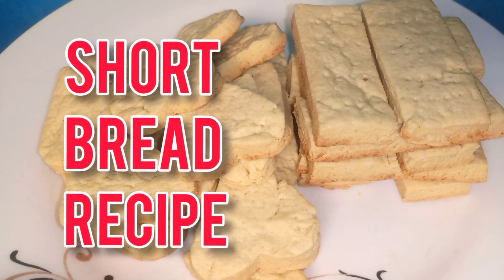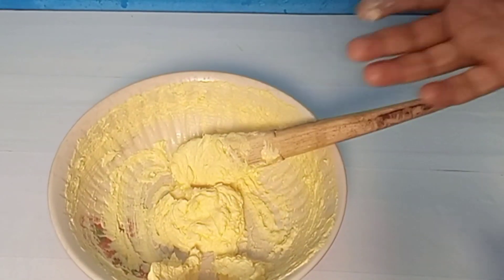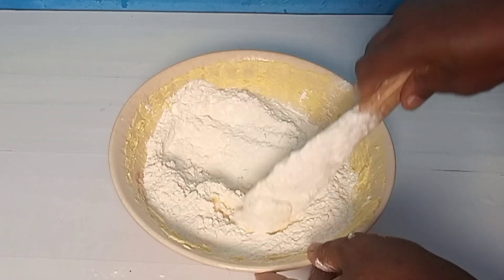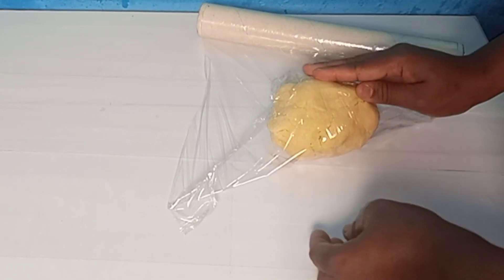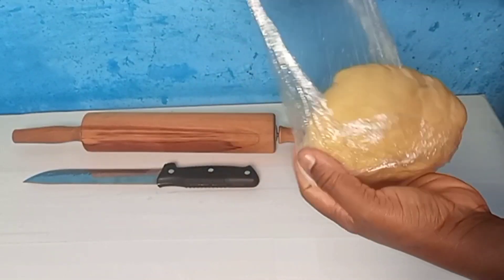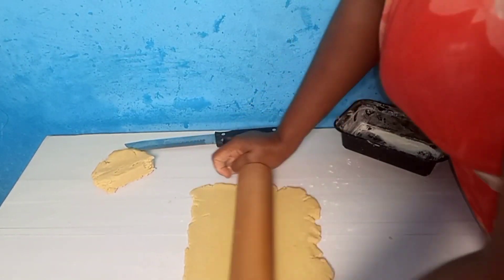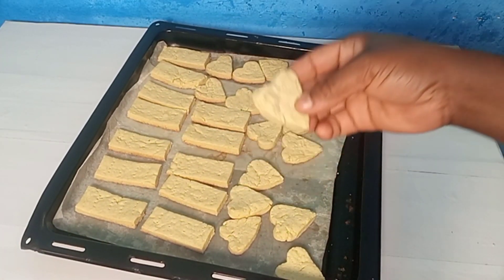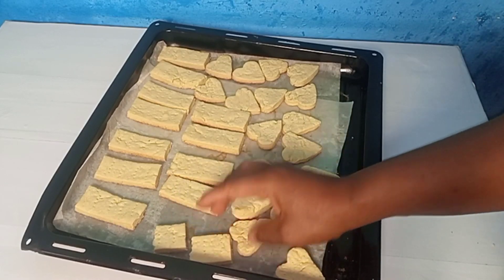HOW TO MAKE SHORTBREAD COOKIES RECIPE/ SCOTTISH SHORTBREAD/ SHORTBREAD COOKIES RECIPE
250g flour

1/2 tsp vanilla

44g granulated sugar

44g cornstarch

1/4 tsp salt

125g margarine